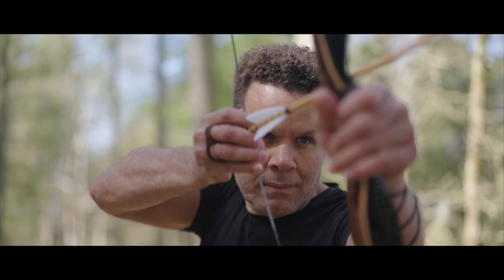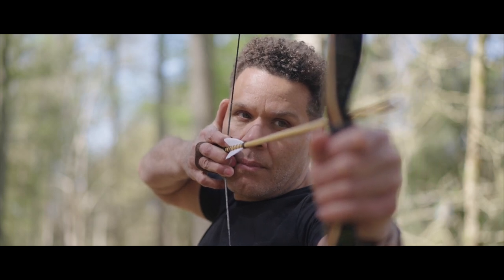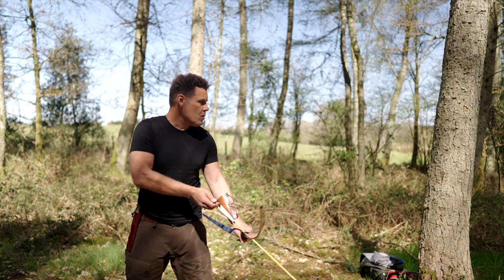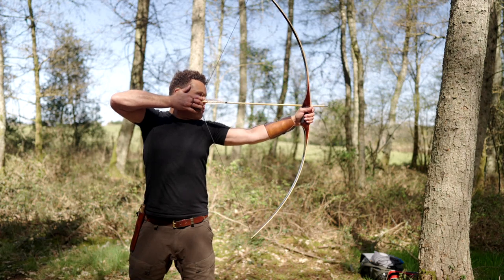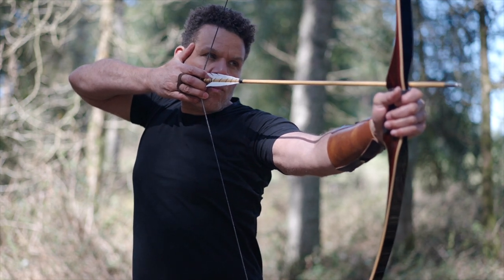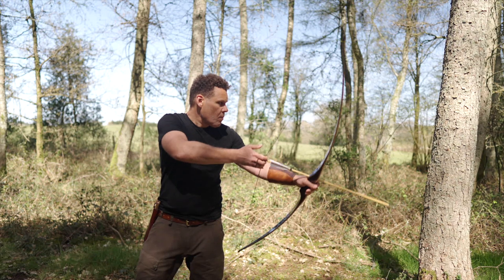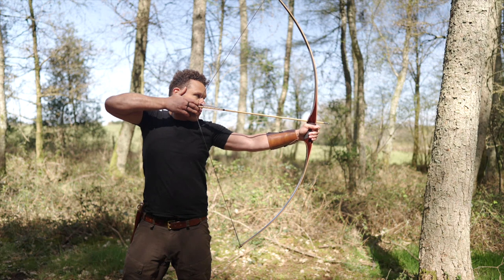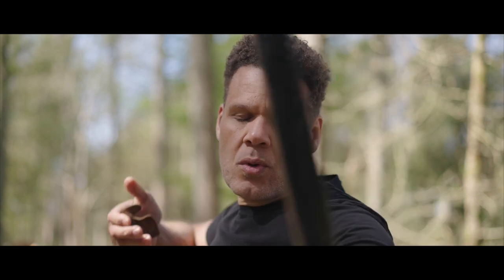The Aikido Archer